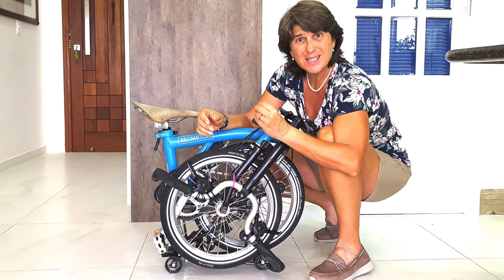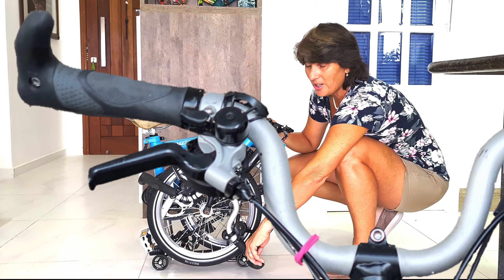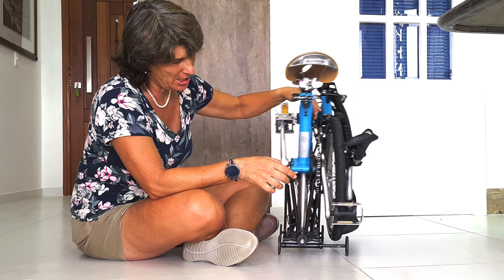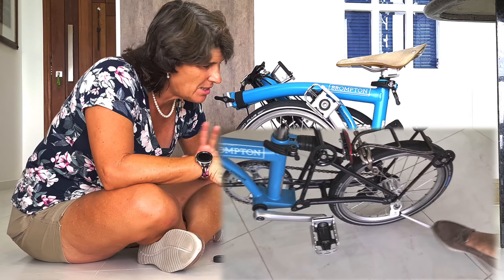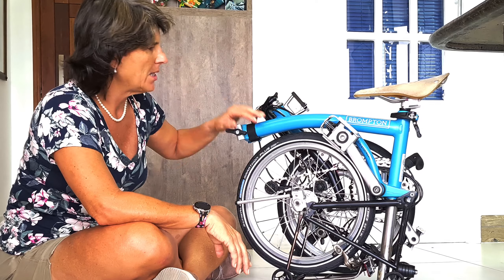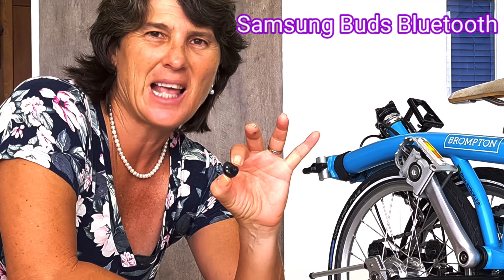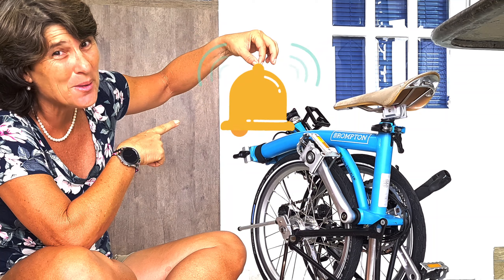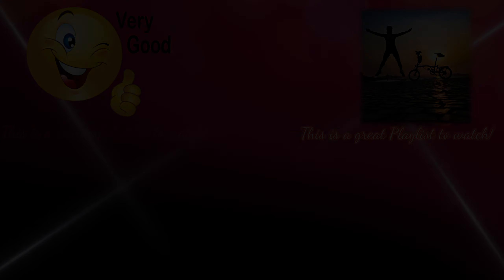BROMPTON UPGRADES My Favorites!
My Favorite Brompton Upgrades😊👍🏻🚴‍♀️
To improve my Brompton Riding

Look for the SUPER THANKS COMMENT right from thumbs up.👍🏻

THANKS FOR YOUR SUPORT!

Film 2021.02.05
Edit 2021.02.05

My Brompton is a 2017 M6L Blue Lagoon with a 44T with NO fenders
Make sure that the linked product fits your Brompton model.

Here are some links to help you find Brompton parts

       where you find many Brompton upgrades:

▶️Handlebar Grips with Bar-end
Similar in Amazon US
Similar in Amazon UK
Similar in Amazon DE

▶️ Aluminium Triangle Rear Rack H&H

▶️ Brompton Easy Wheels Extender - MiniM+Ds (Nyce Wheels NY)

▶️ Titanium Seatpost

▶️Handlebar Mount that fit all different Gadgets

▶️Mini Bike Pump Portable 150 Psi
Amazon US
Amazon UK

▶️Marathon Plus 16x1.35

▶️Schwalbe Marathon HS Green Guard 5 16x1.35

▶️ IGPSports 50E/S
Amazon US
Amazon UK
Amazon DE

Amazon US
Amazon UK
Amazon DE

My Brompton is a 2017 M6L Blue Lagoon with a 44T